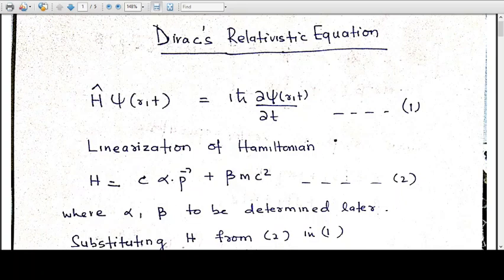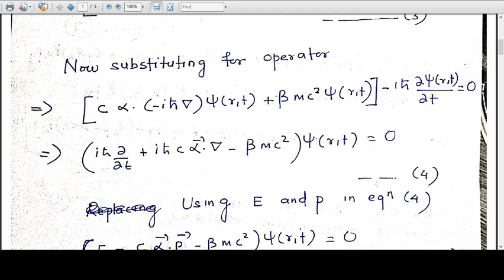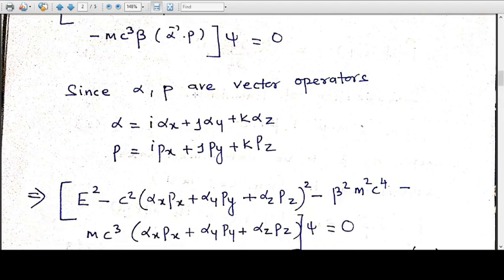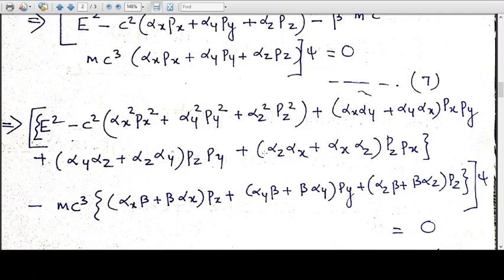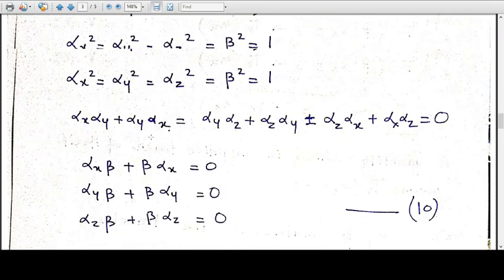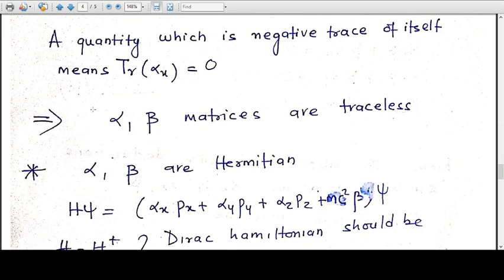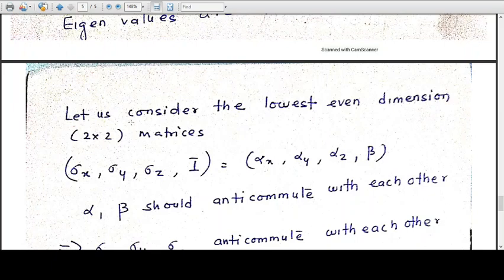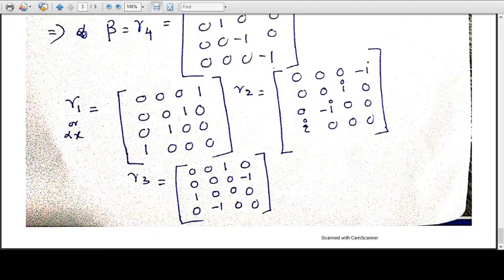Dirac equation and Dirac matrices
Deriving the Dirac's relativistic equation